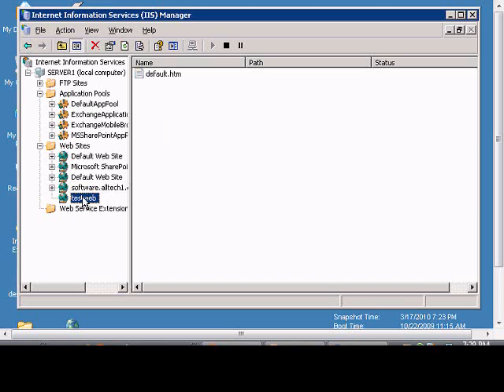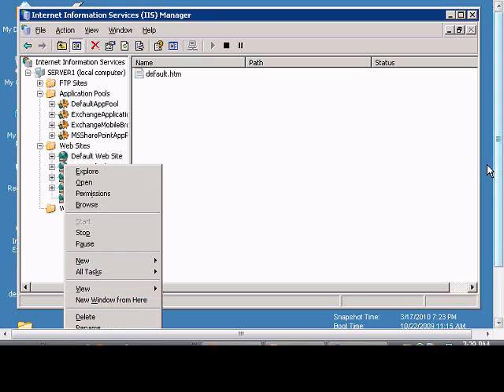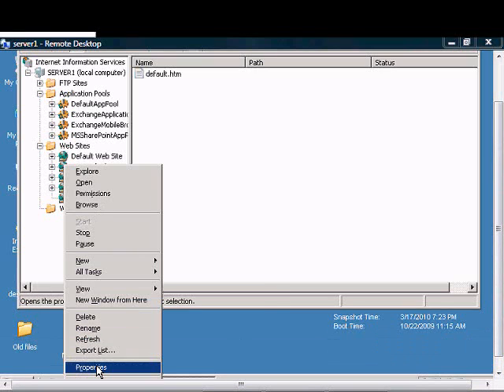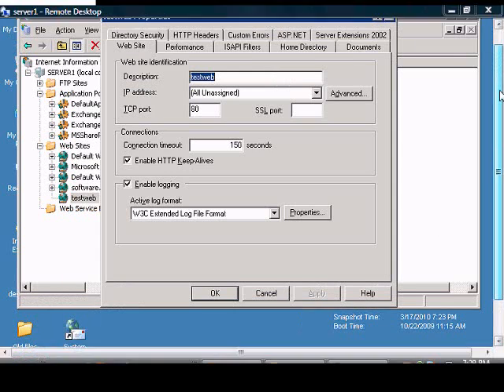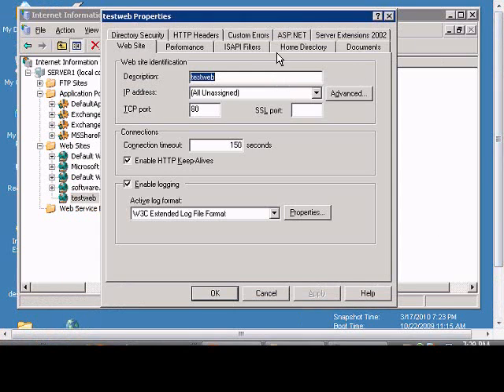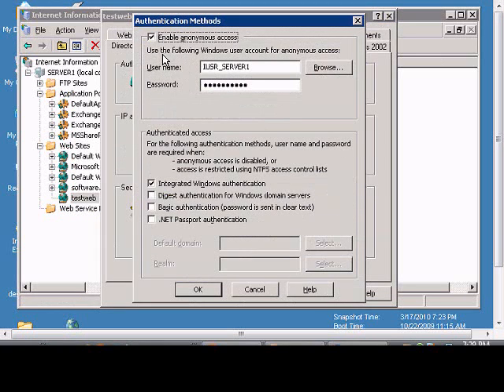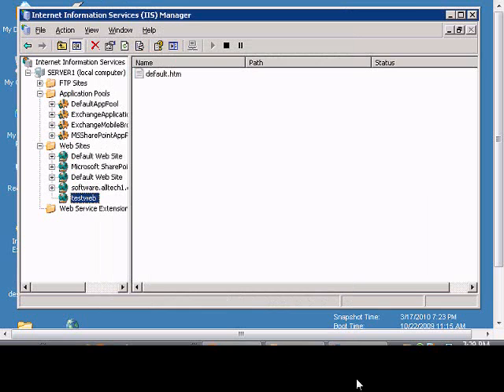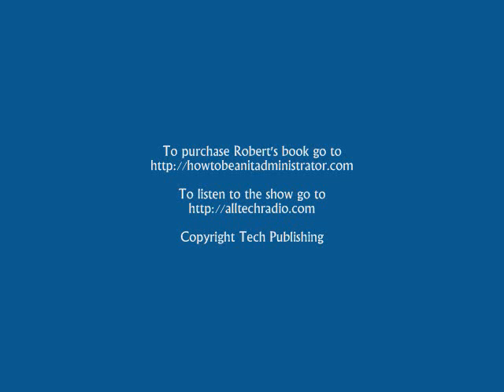Disable anonymous access for a website in Windows IIS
Author and talk show host Robert McMillen explains the Disable anonymous access for a website in Windows IIS commands for a Windows 2003 server. This How To Video also has audio instruction.